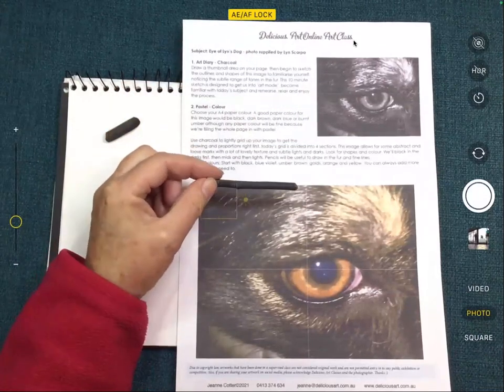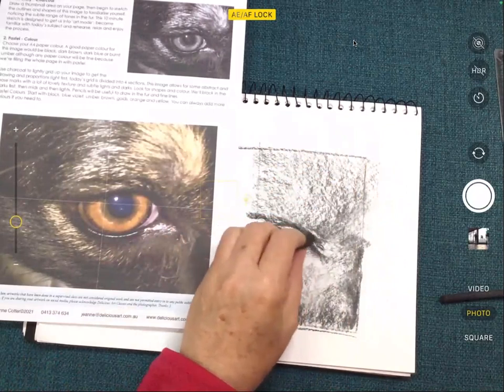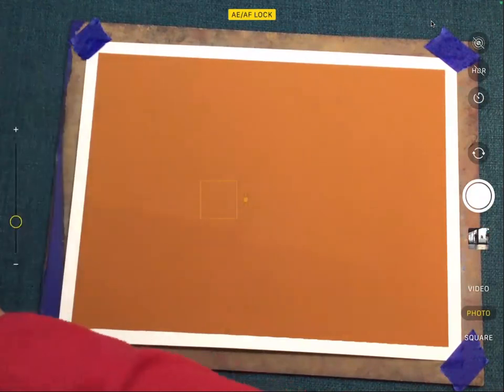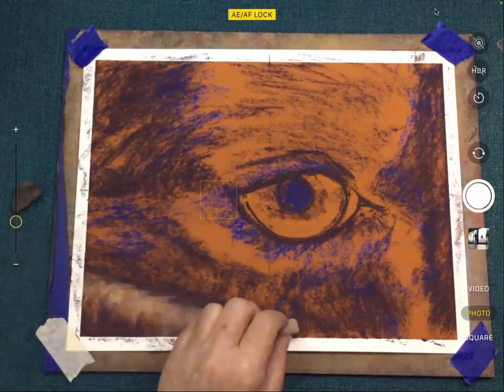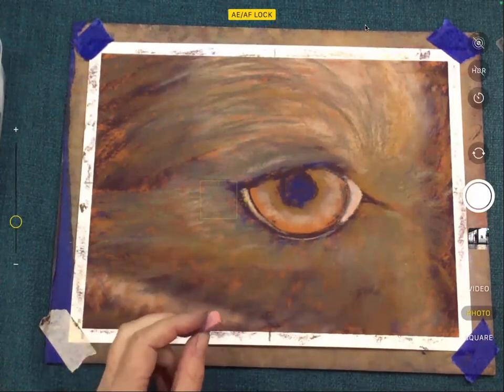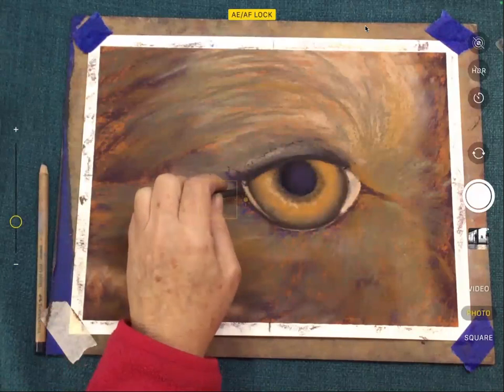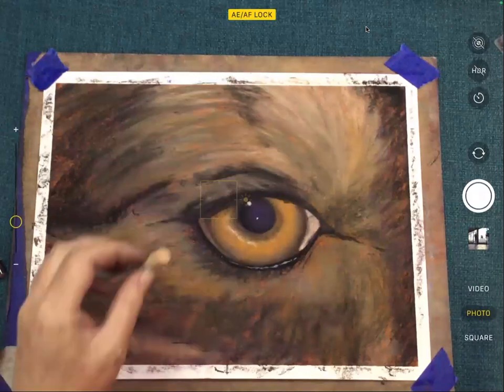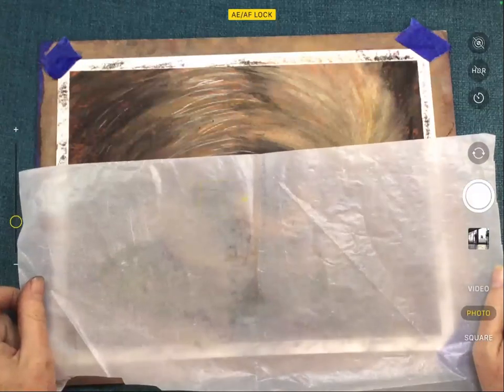How to paint a Dog's Eye with Jeanne Cotter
Learn how to paint a Dog's Eye with soft pastels. This 2 hour class takes you step by step through the process of painting a dog’s eye and then the fur of varying colours. Paint along with me or just watch, this class is about technique for drawing soft fur and a bright shiny eye whilst layering colours and creating texture. This class is ideal for students who have been painting with pastels before or those who want to try soft pastels.